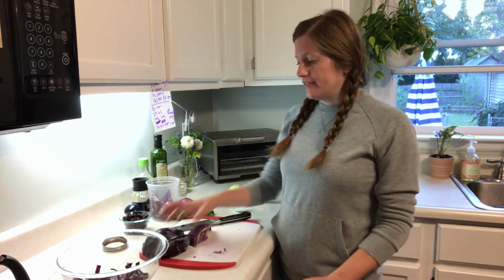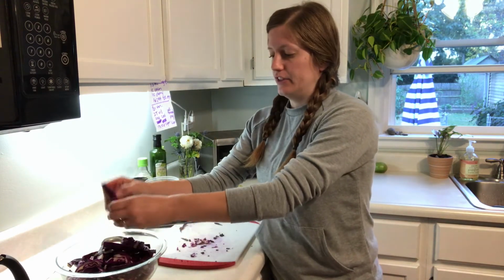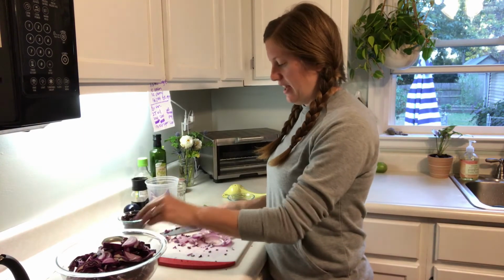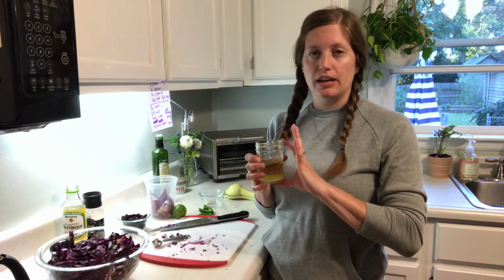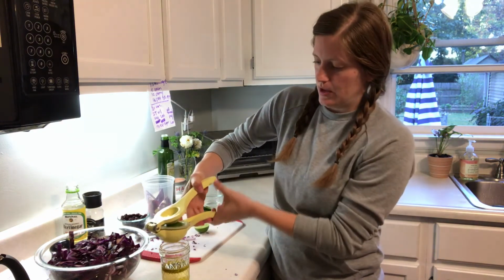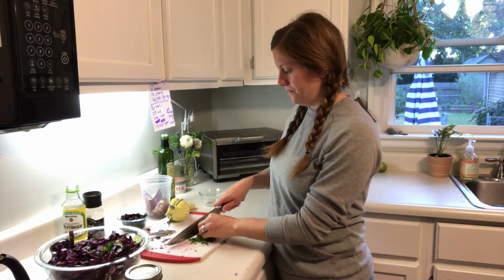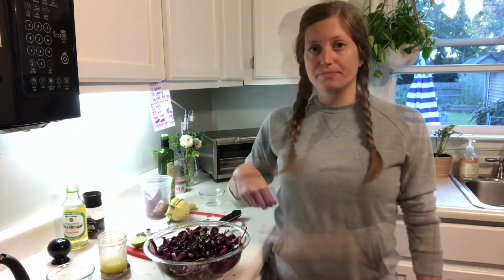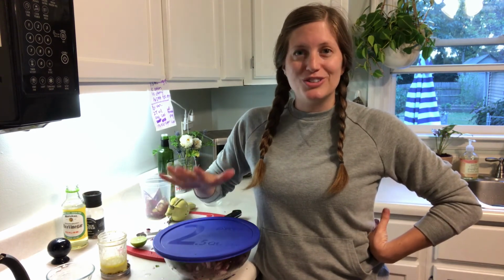FLIK at Home: Red Cabbage, Dried Cherry Slaw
Red Cabbage Slaw, Dried Cherries is a colorful, crunchy, spicy way to fit in functional phytonutrients. Serve it aside BBQ chicken, on top of a burger, or mixed into a veg wedge.